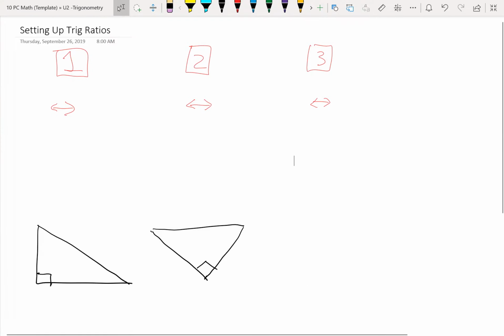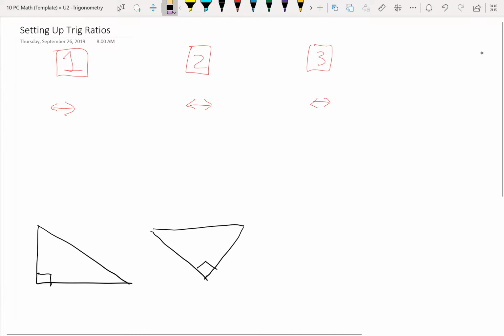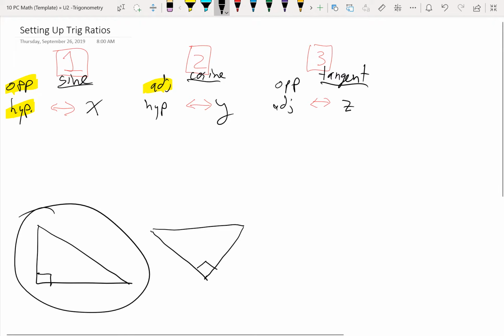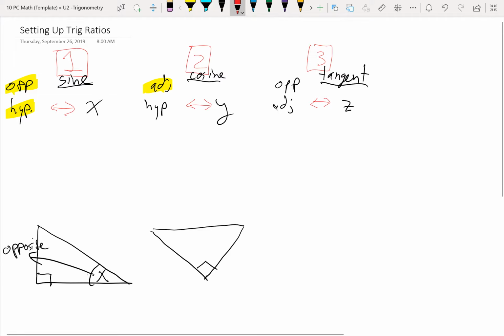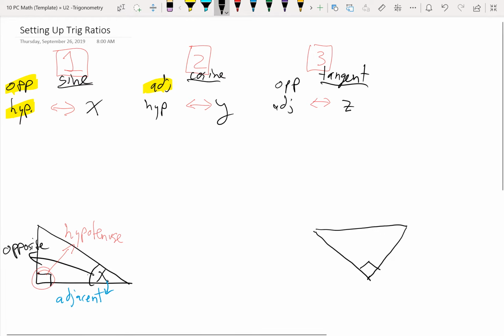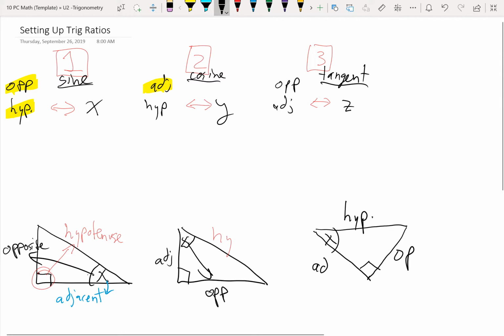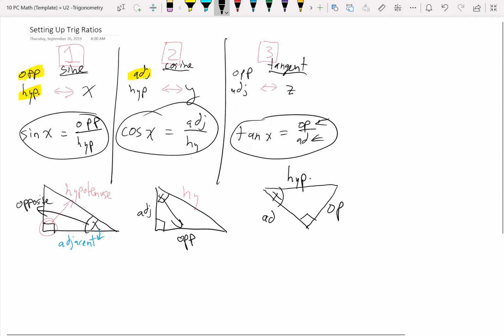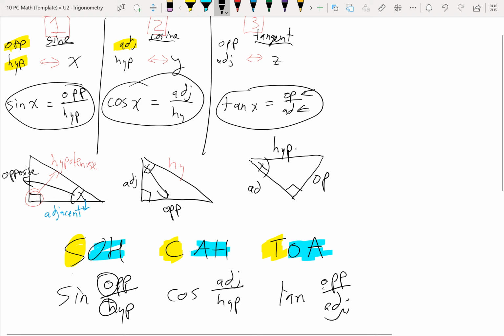10PC 2.1 Trig Ratios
Tri Ratios